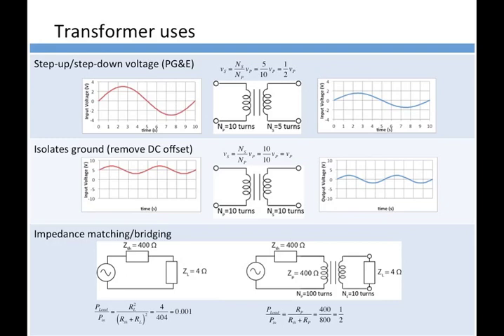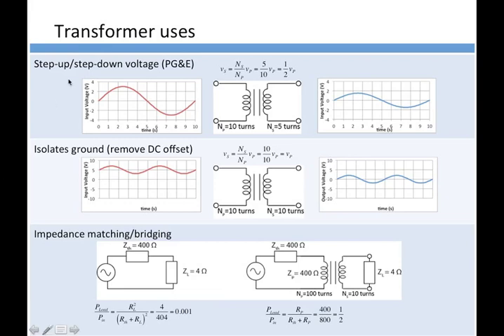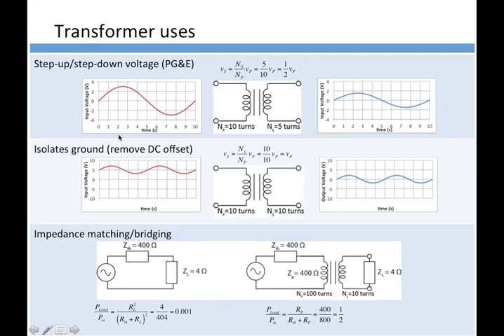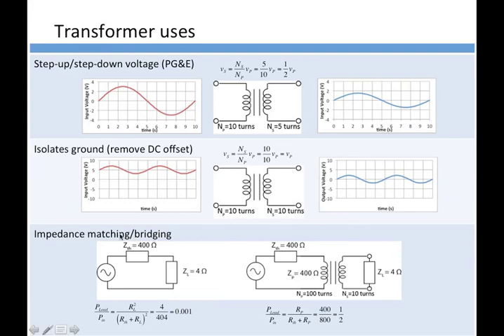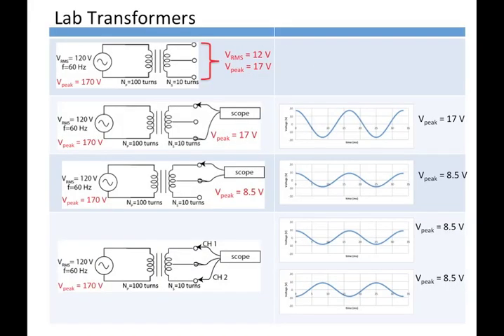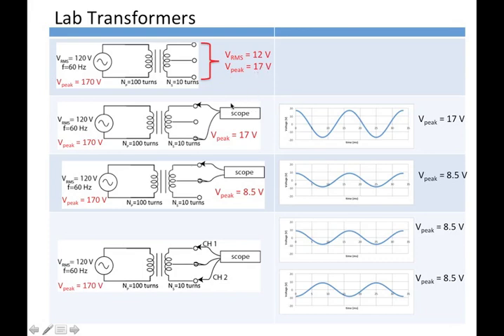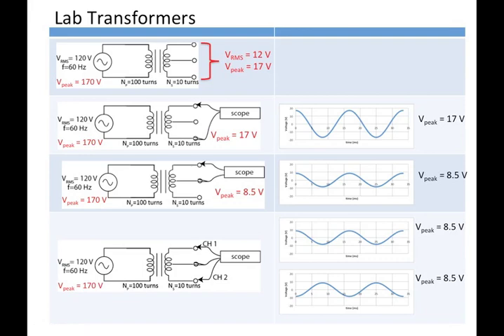6-AC Transformers Part B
6-AC Transformers Part B